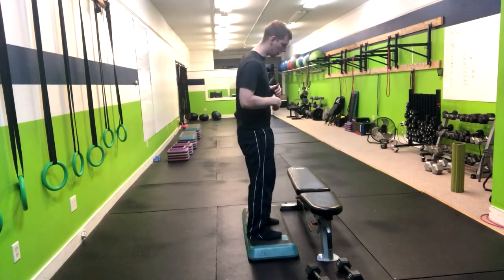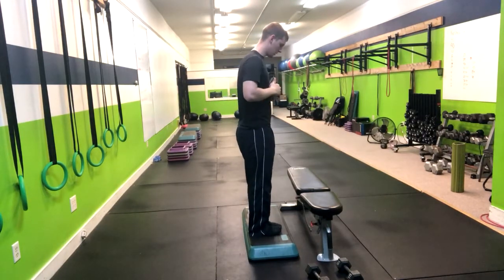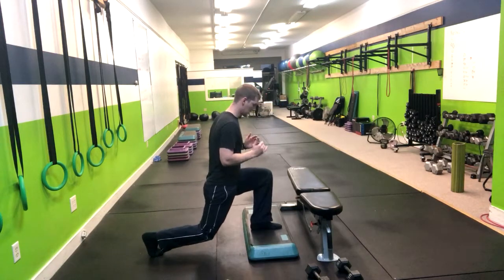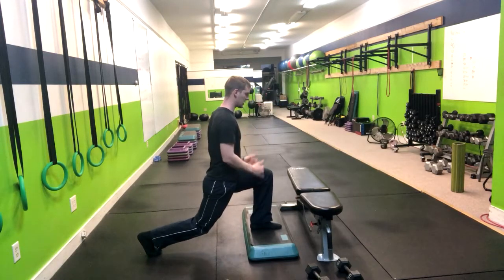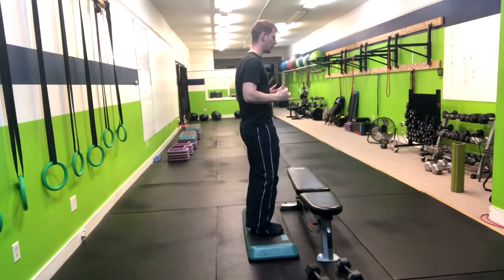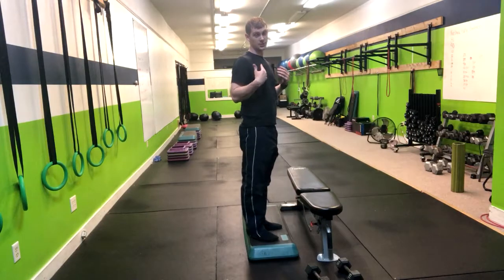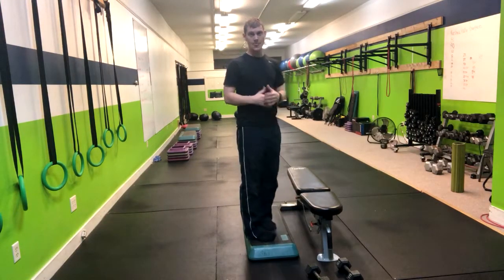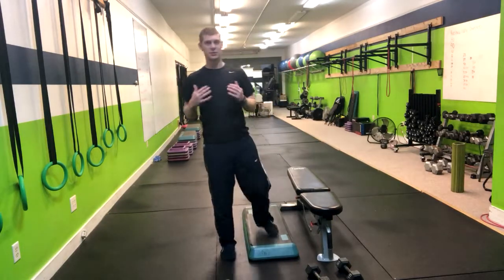Deficit Reverse Lunge